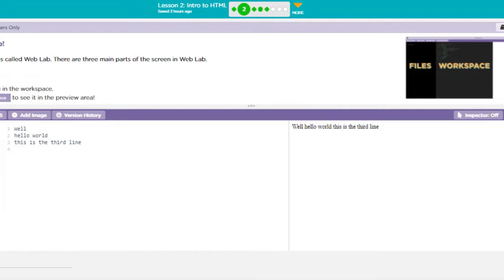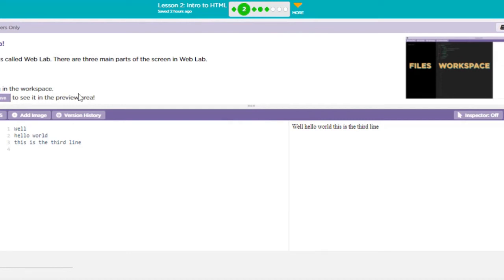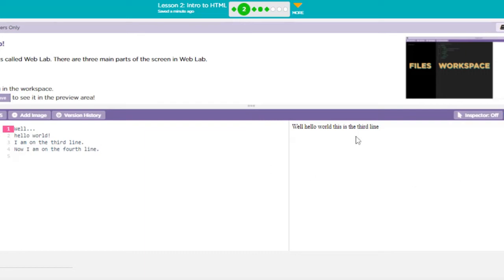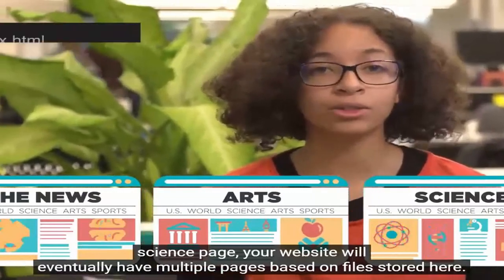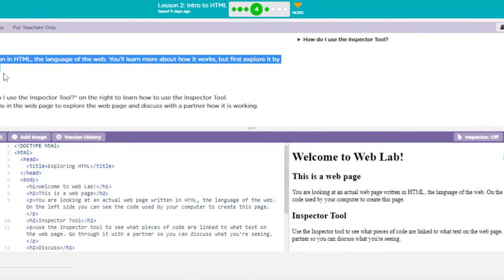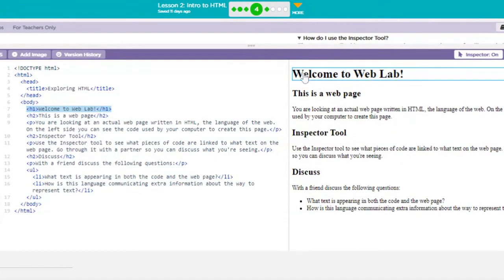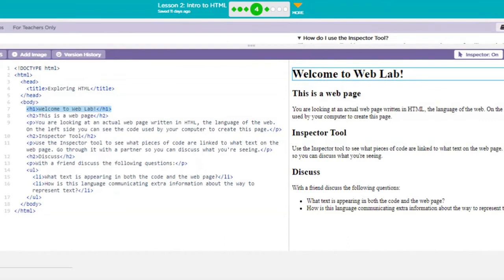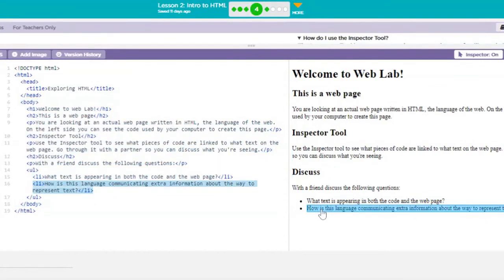Intro to Web Lab & HTML